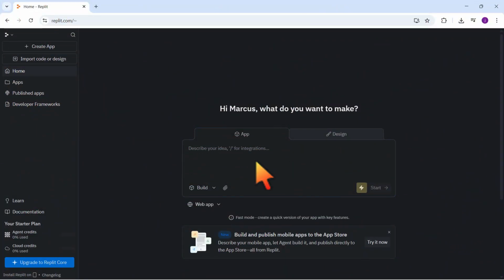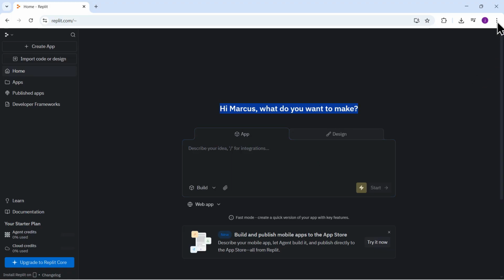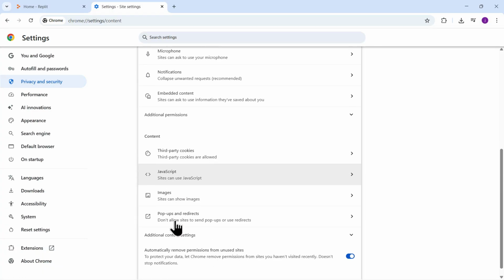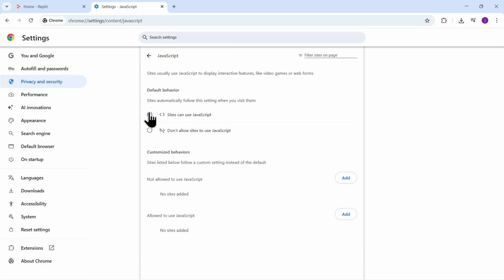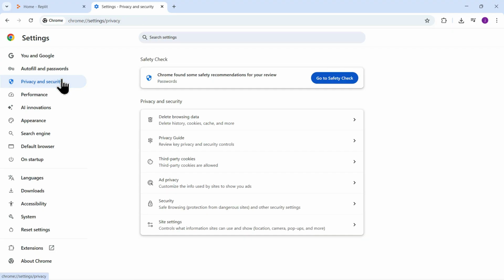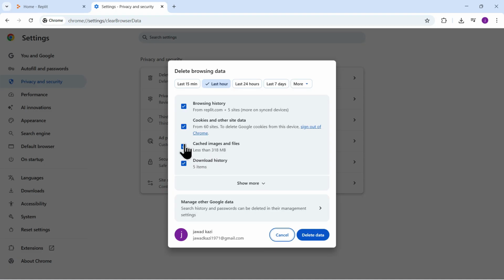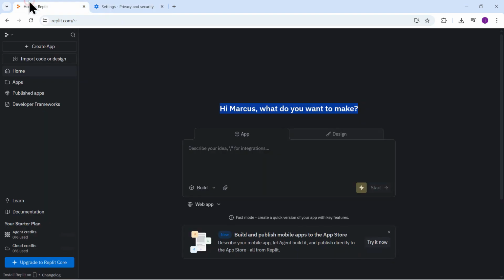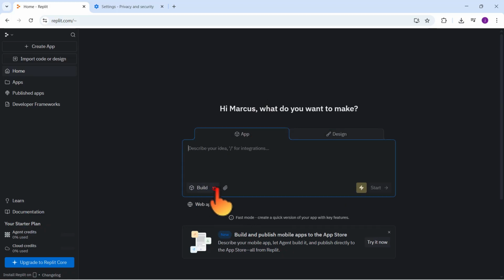How To Fix Replit Not Working or Loading (2026 Fix)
Is Replit not working or stuck on the loading screen? In this video, I’ll show you exactly how to fix Replit not loading in your browser using simple step-by-step solutions.

If you're facing issues with Replit not opening, JavaScript errors, blank screen problems, or loading failures, this guide will help you resolve them quickly. We’ll go through enabling JavaScript, clearing cached browser data, and switching browsers to fix compatibility issues.

These methods work for Replit not working on Chrome, Firefox, Opera, and other browsers.